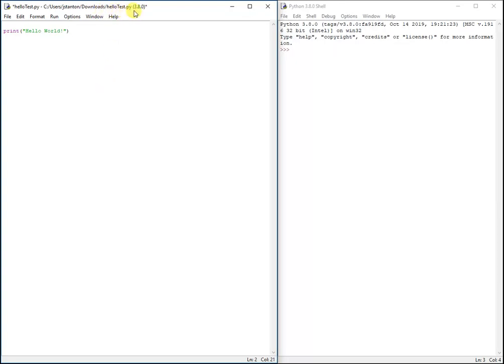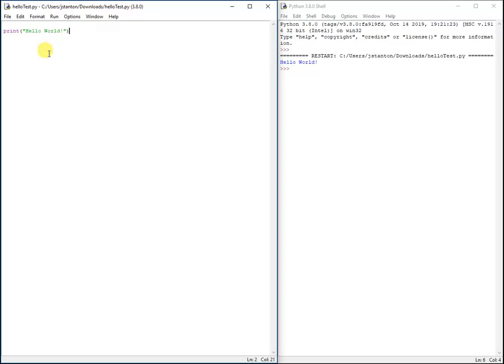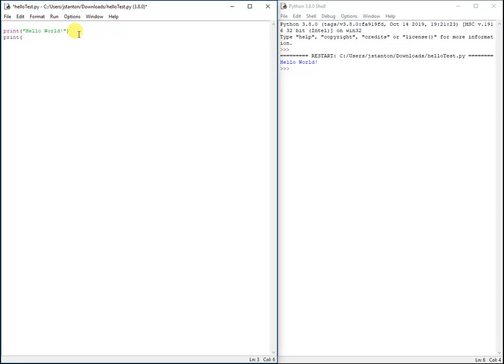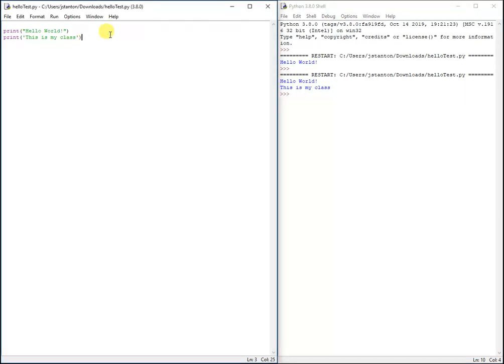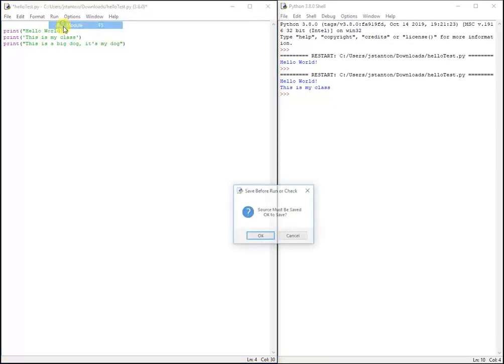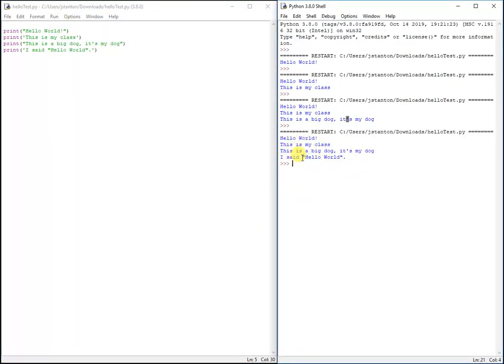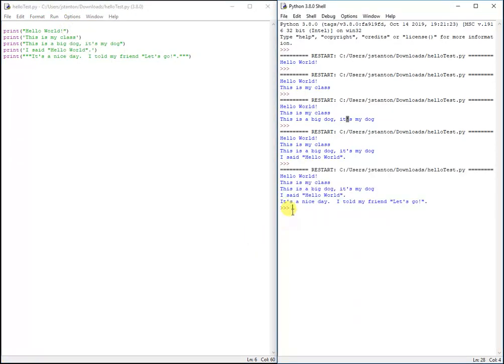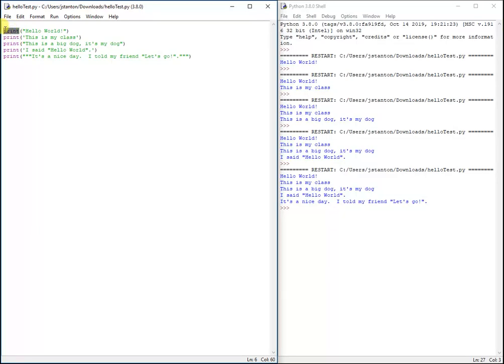Intro to Print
This video explains the basic "print" command, and breaks it down.